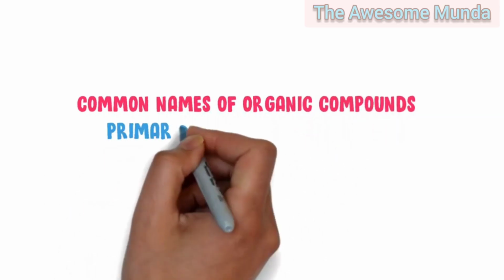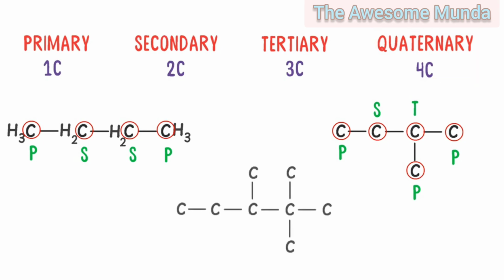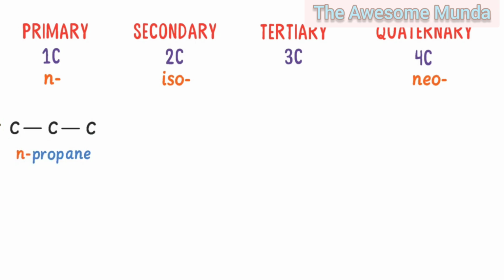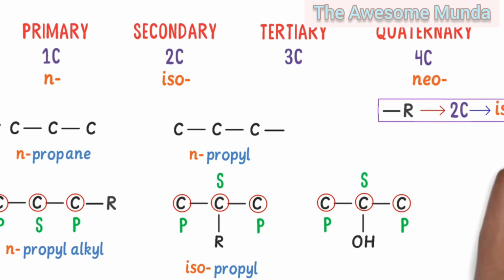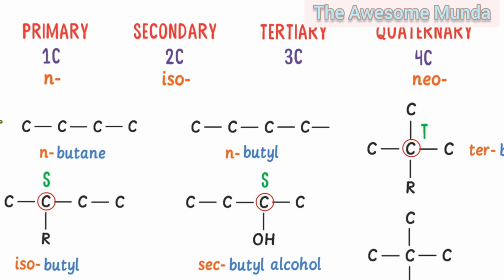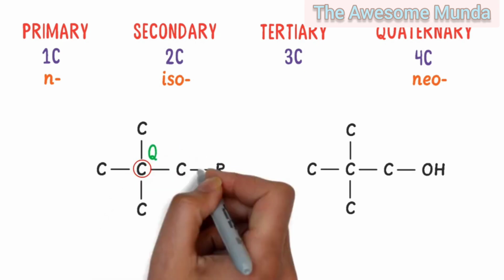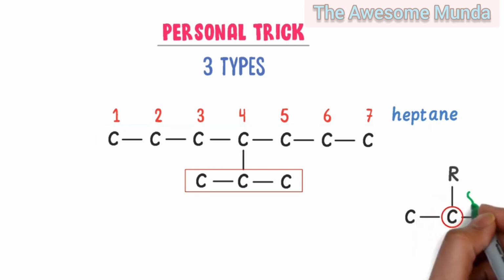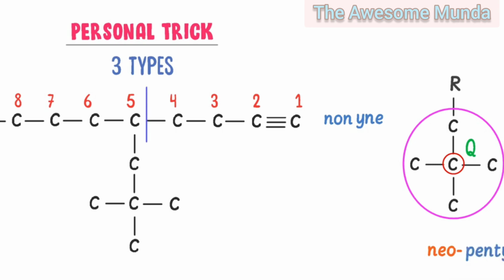Learning about writing Primary, Secondary,Tertiary ,iso, neo .... IUPAC NOMENCLATURE